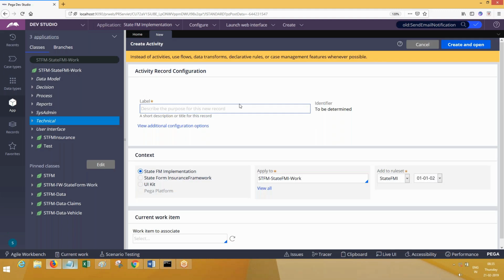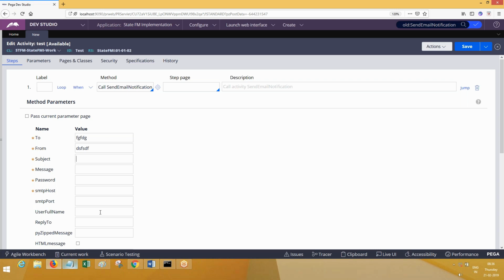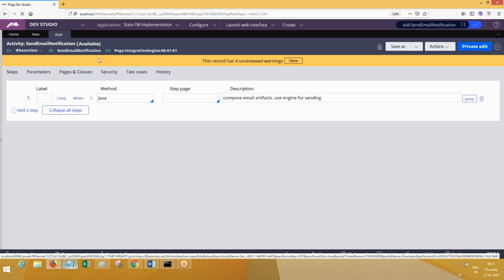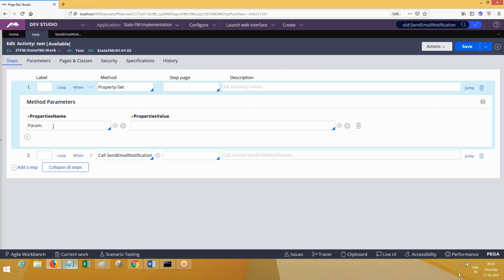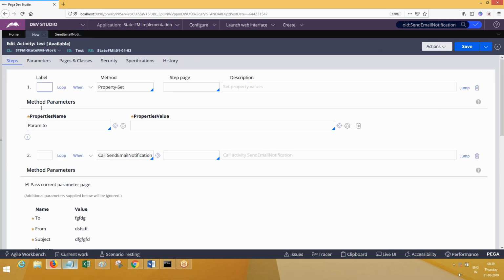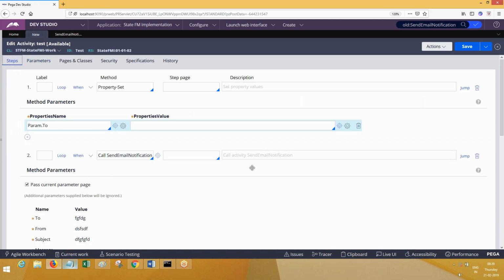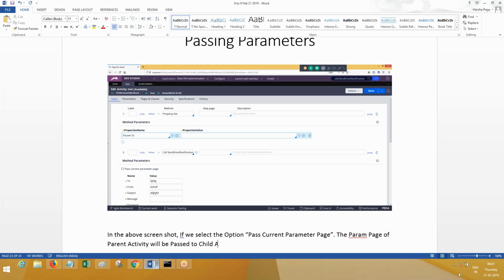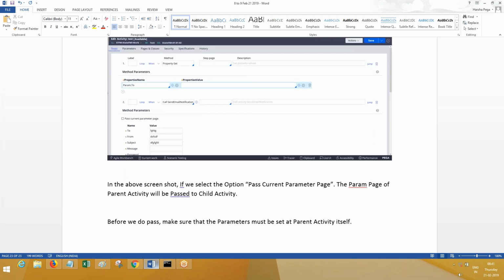Pega videos | Activity Basics5 | How to Pass Parameters| Pega Training Call/